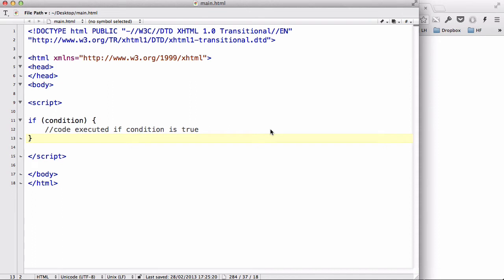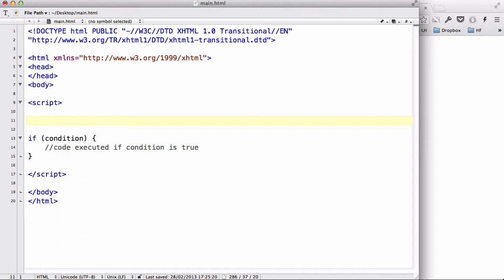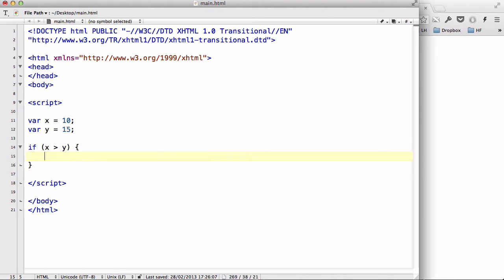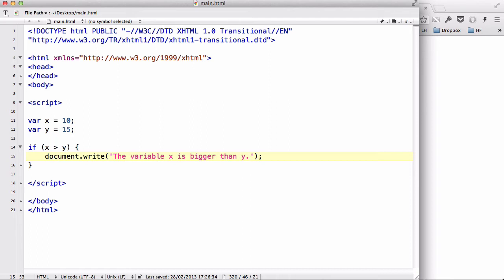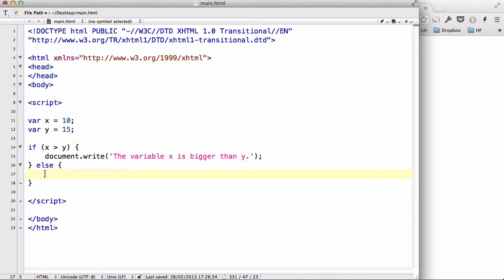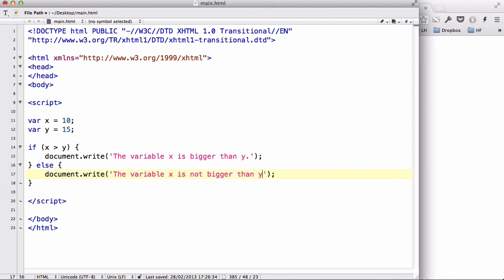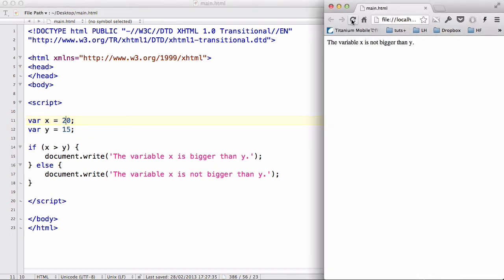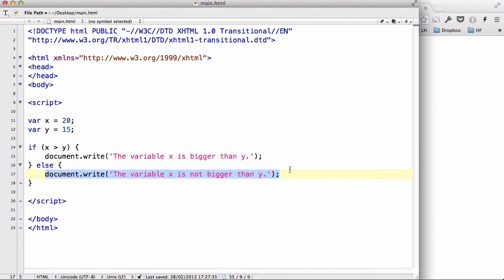JavaScript - 10. if else statement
In this video, we will be looking at the if else statement. The if else statement is similar to the if statement, but you will write a code which will be executed if the condition was false.